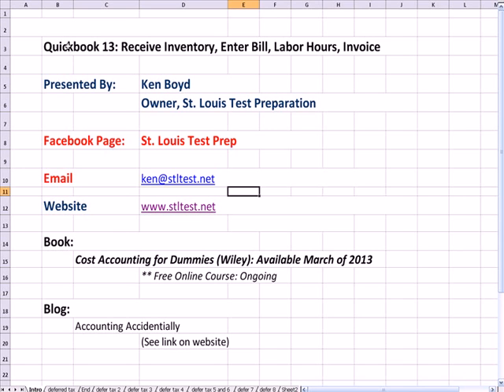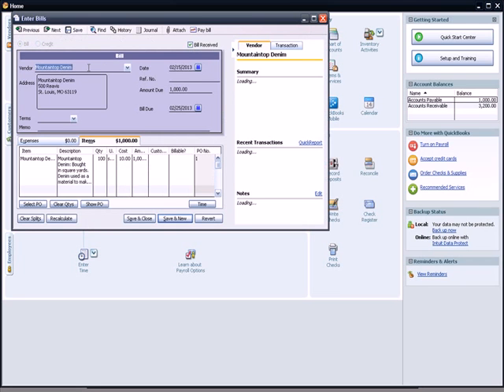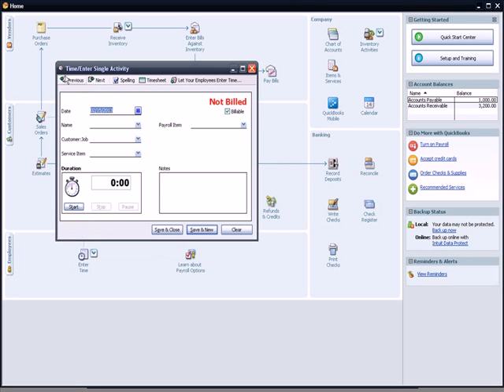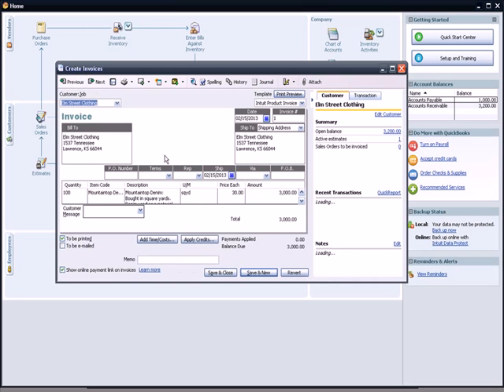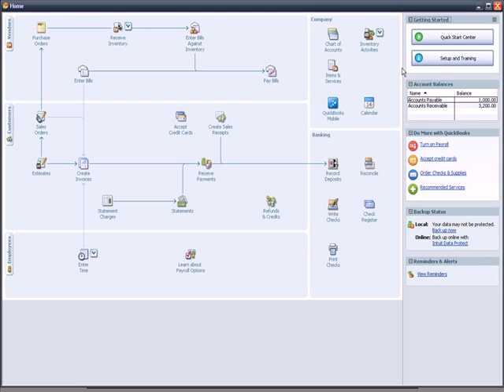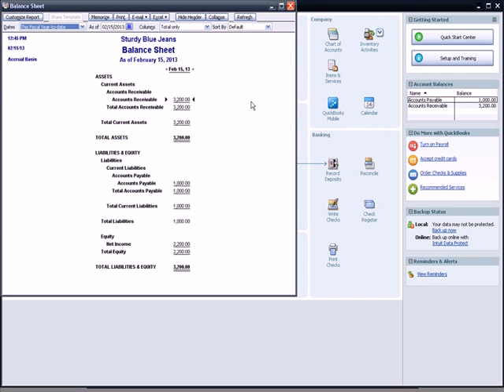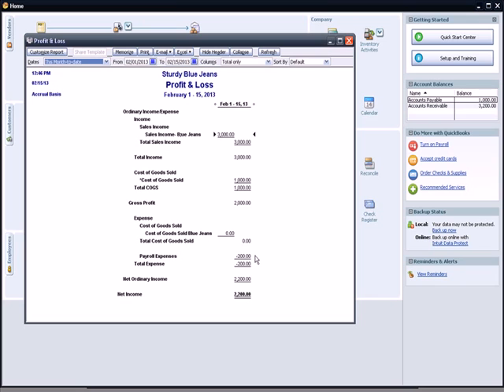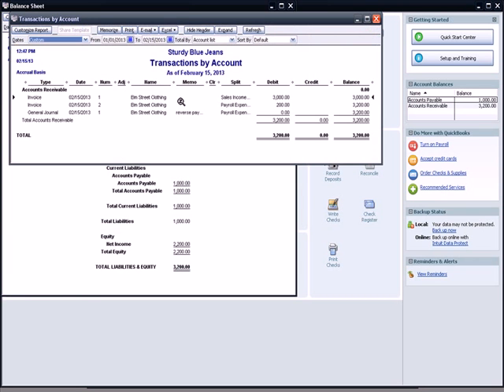Quickbooks 13: Inventory Received, Labor Costs and Invoices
This video explains QuickBooks accounting for inventory, labor costs using time sheets, invoicing, and price lists.